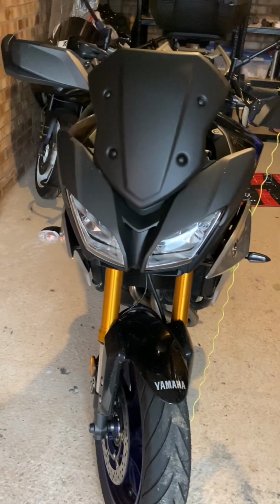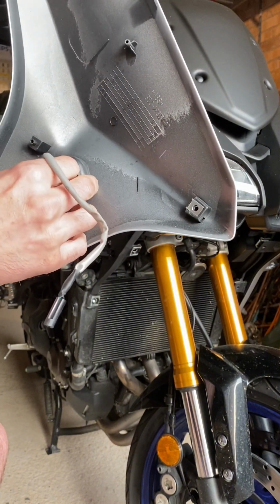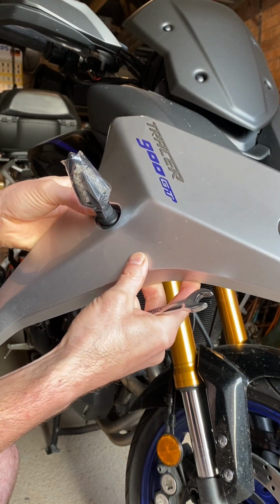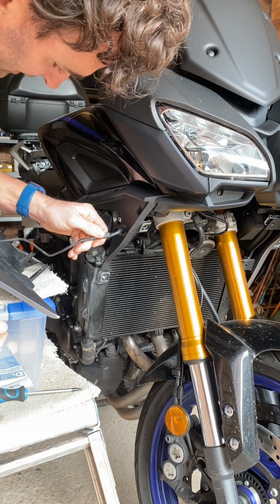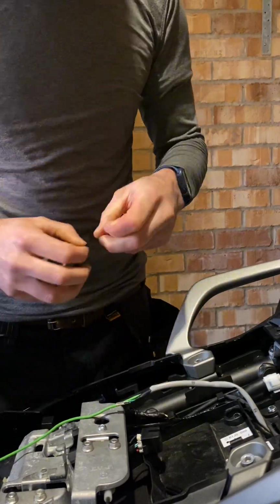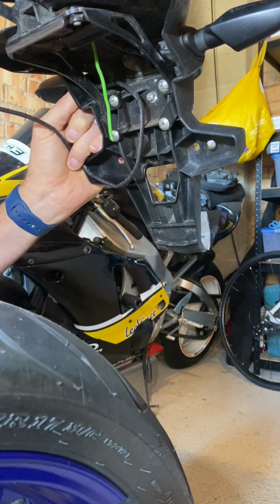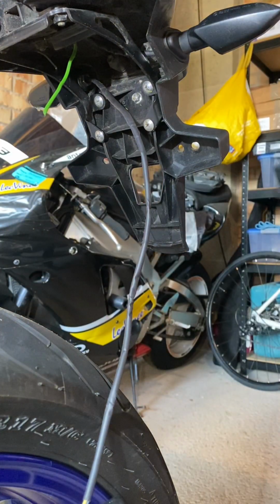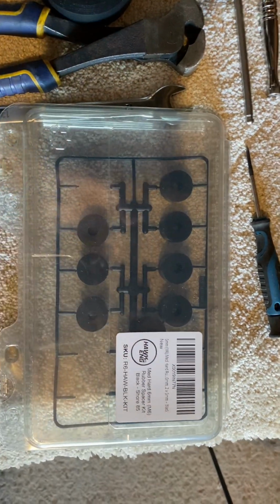Installing LED indicators 2019 Tracer GT